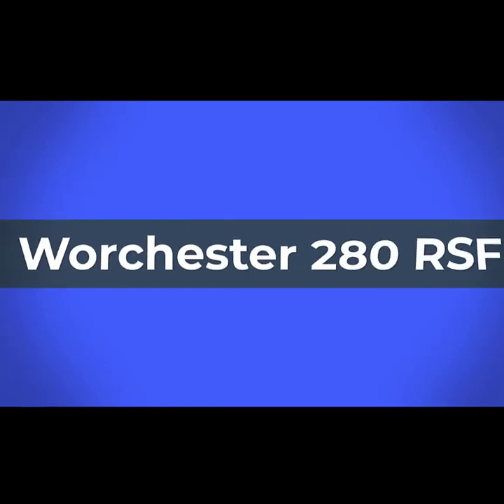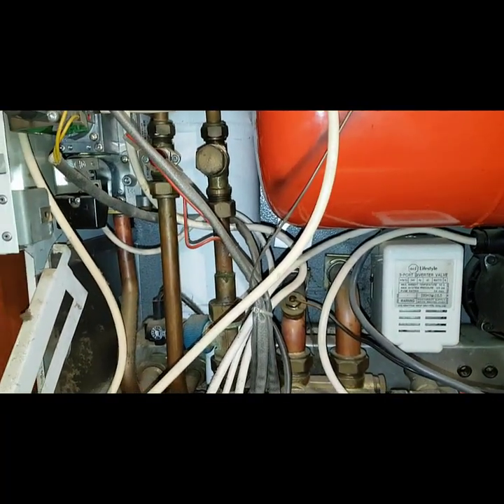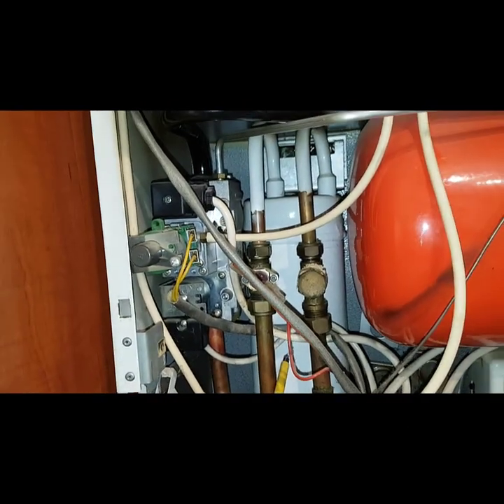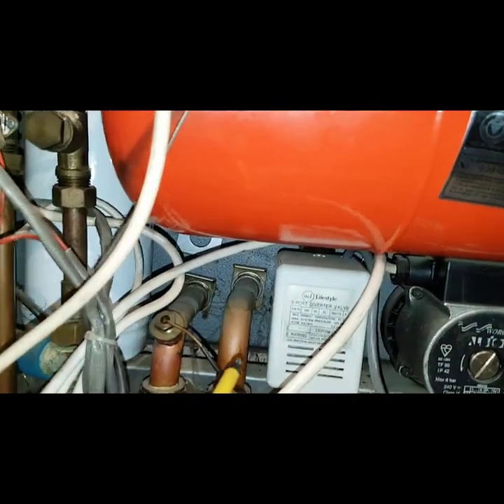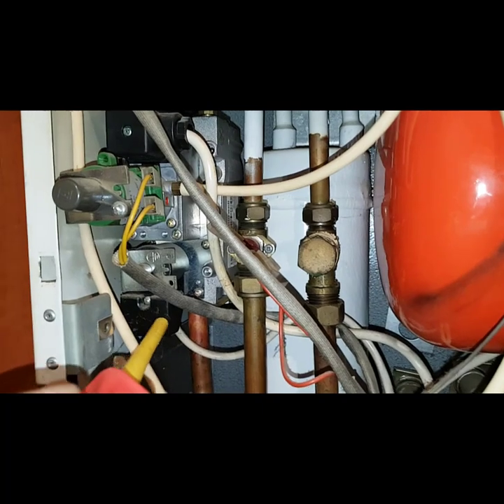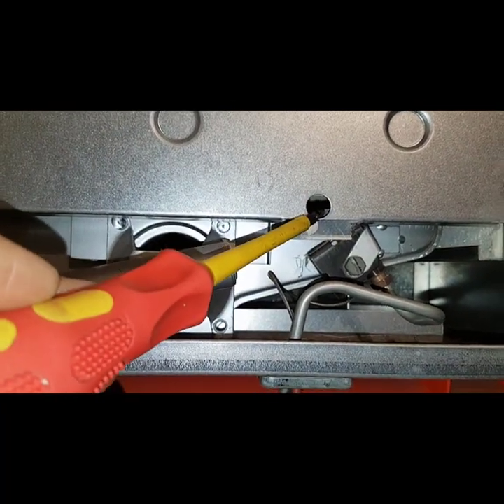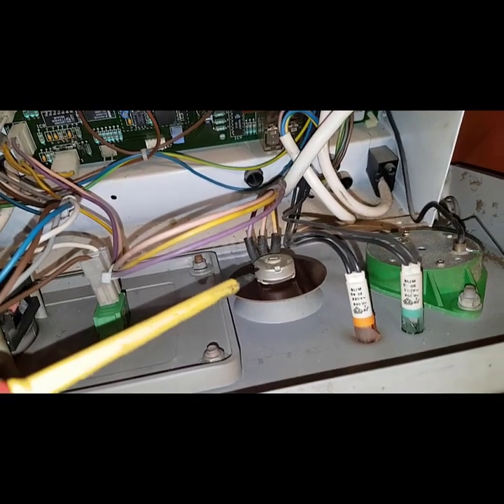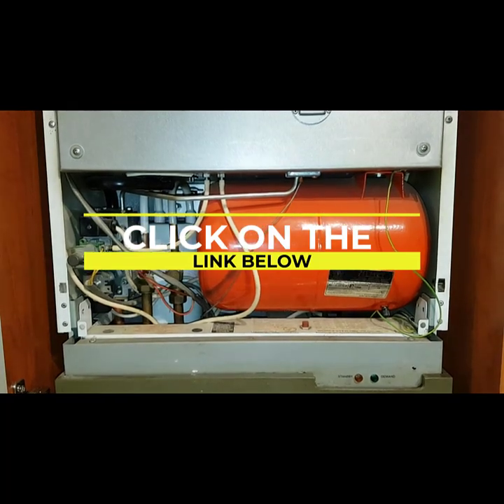Worcesteter 280 RSF Tour and Common Faults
Do you want to improve your skills in Boiler Repair? And be able to fault find easily and confidently on Gas and Electric boilers? You will be learning from someone who has a proven track record, with customers who consistently give them 5-Star Google Reviews.
Here are testimonials from two engineers who are using our Online Training:
Khalid Shenvari Birmingham
Thank you Tony for adding me to this group. I am currently working towards building up my Portfolio and want to become a Service and Repair Engineer. I did watch your videos on YouTube and you came across as someone with a lot of knowledge in this industry. I have recently purchased the Mastering The Basics course and am learning a lot from it. It’s something that they don't teach you in the training center. It’s a fantastic program, especially for the beginners who want to learn how to get into repairs. This industry needs a lot more people like yourself, Tony👍🏼👍🏼

Michael Rose Scotland
Just passed my ACS and was doing Tony's brilliant course. Studying for ACS and doing the course was proving to be a bit much, so had to concentrate on passing first and foremost, which the Masterful Engineer helped me massively. Back to Tony's course and just going to refresh myself up to module 3 and back into it.
I would definitely recommend  this course for any new engineers who don't get taught the fault finding skills on a fast track course, in my opinion it is invaluable.